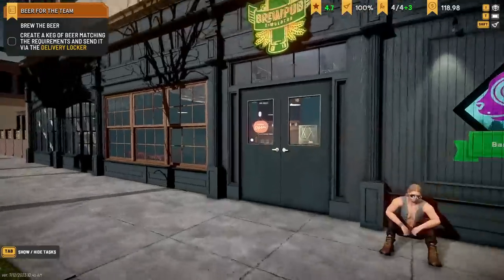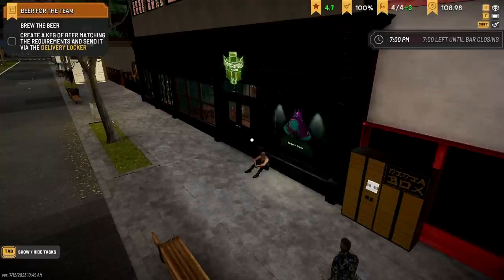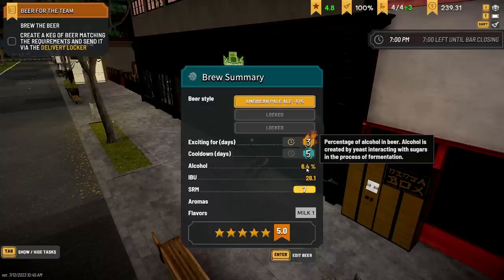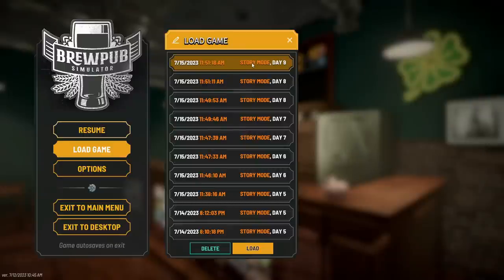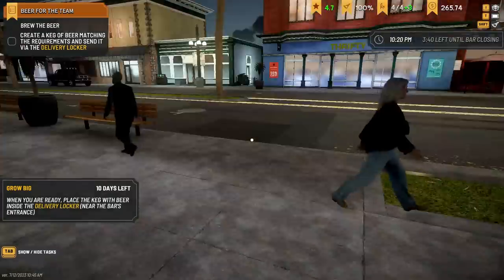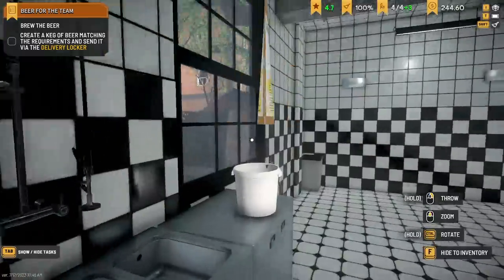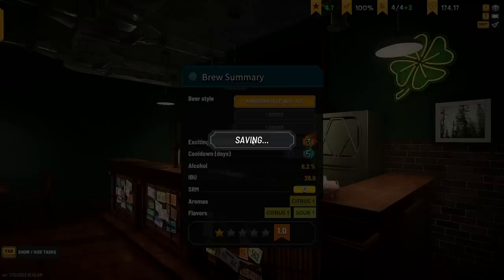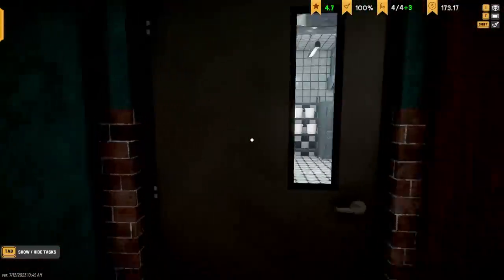Experimenting With New Brews ~ Brewpub Simulator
Quit your day job, open a bar! Decorate the place, create your own beer and design your labels. Keep your kegs full and your customers happy, and never stop growing!